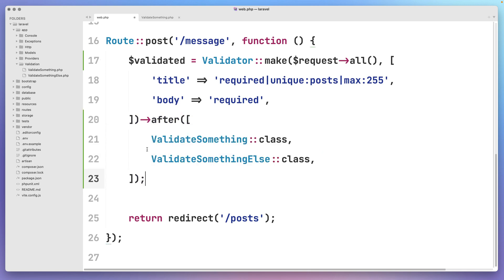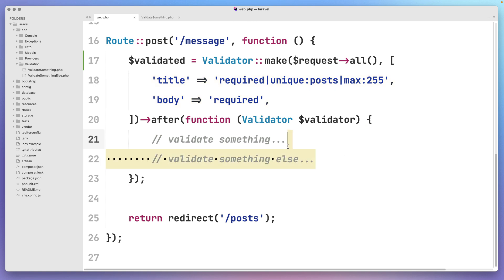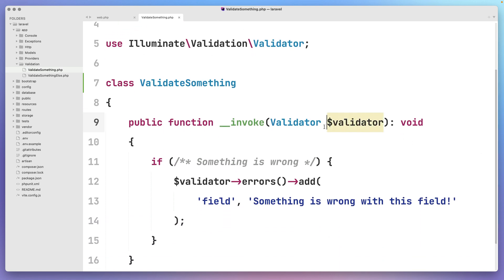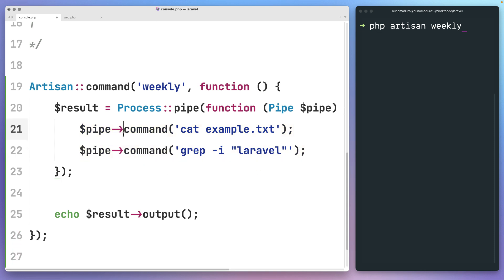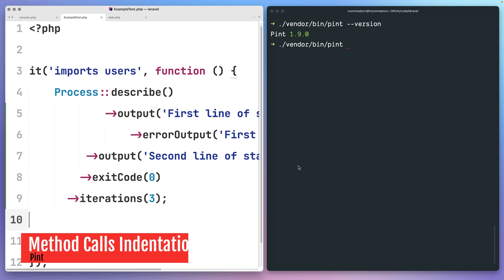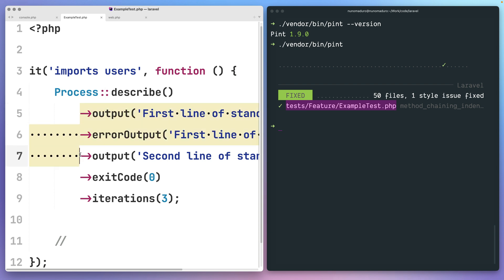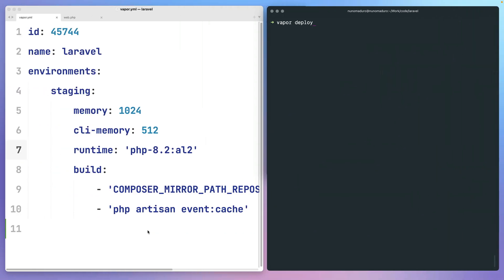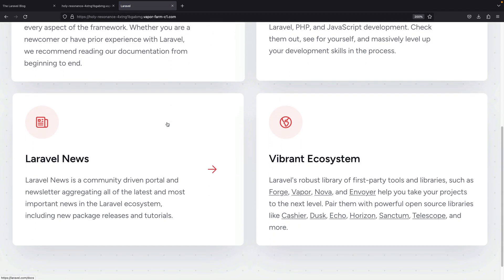Laravel Weekly Update #6: After validation improvements, process pipelines shorthand, and more!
The "Laravel Weekly Update" is a YouTube series that provides a weekly roundup of news and updates related to Laravel. In this week's episode, we'll be chatting about:

◆ After validation improvements.
◆ Process pipelines shorthand.
◆ Plus, a few other things you won't want to miss!